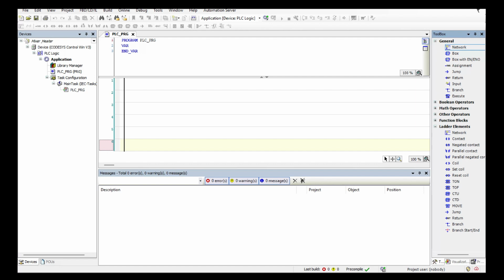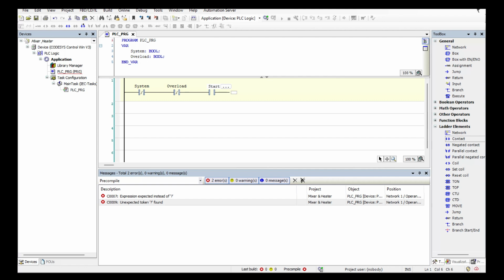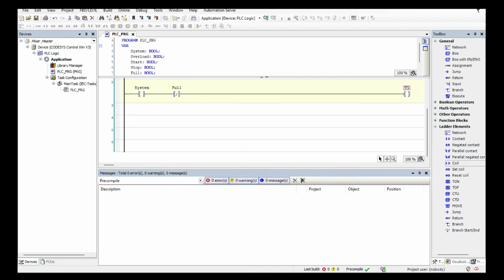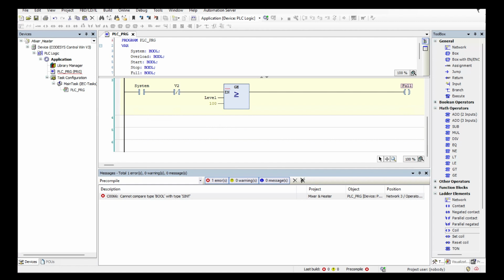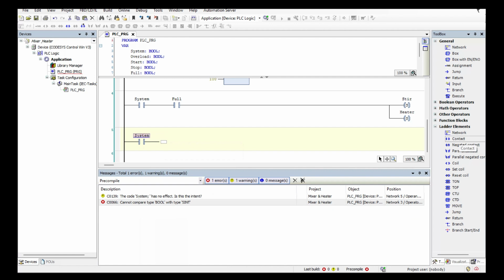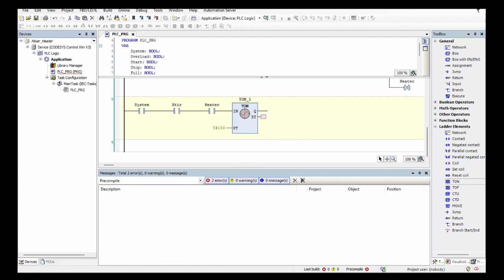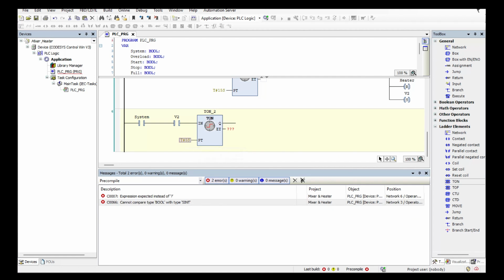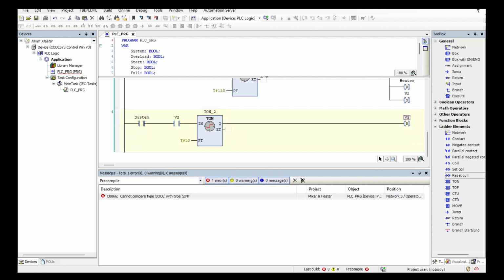Codesys-programming - PLC Ladder Diagram Mixer & Heater